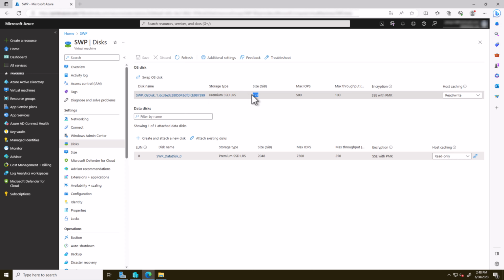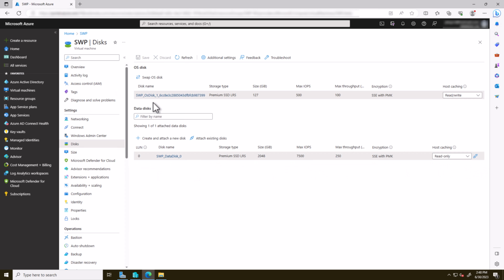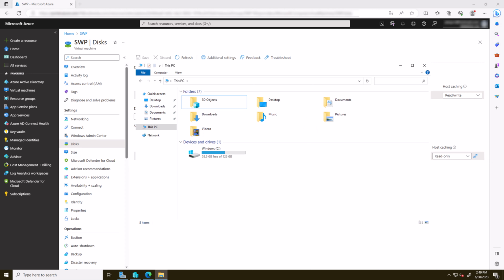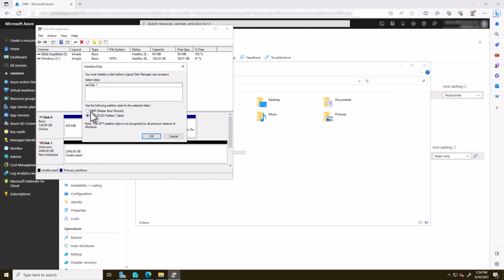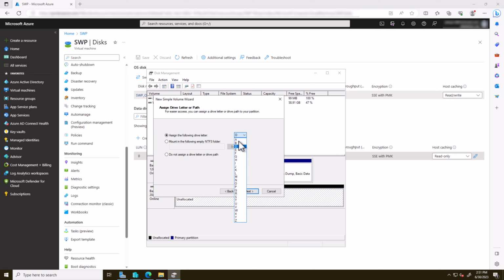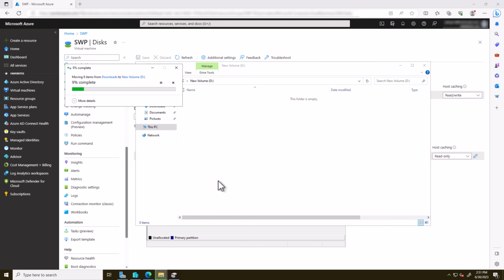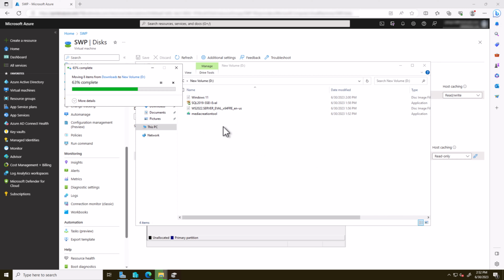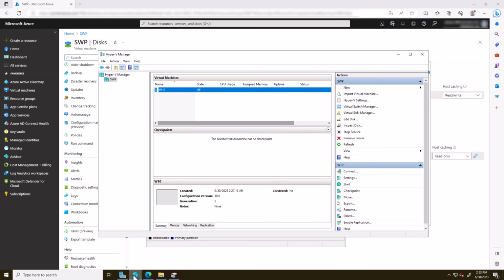Expanding Virtual Hard Disks in Azure Windows Virtual Machines: A Step-by-Step Guide 📚✅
Welcome to our step-by-step guide on expanding virtual hard disks in Azure Windows Virtual Machines! 📈💻

In this video tutorial, we will walk you through the process of expanding the storage capacity of your Azure Windows Virtual Machines' virtual hard disks. 🚀🔧

As your storage requirements grow, it becomes essential to increase the size of your virtual hard disks to accommodate the additional data. Our comprehensive guide will provide you with all the necessary instructions and best practices to successfully expand the virtual hard disks in your Azure Windows Virtual Machines. 💡💪

Throughout the video, we will cover the following key points:
- Understanding the need for expanding virtual hard disks in Azure ❓💡
- Determining the current storage utilization and capacity 📊🔍
- Step-by-step demonstration of expanding virtual hard disks using the Azure Portal 👨‍💻🎥
- Important considerations and potential challenges during the expansion process ⚠️🛠️
- Verifying the successful expansion of virtual hard disks ✅✨
- Tips for optimizing storage performance and managing your Azure Windows Virtual Machines efficiently 🔄💡

Whether you are a beginner or an experienced Azure user, this guide will equip you with the knowledge and practical skills to confidently expand the virtual hard disks in your Azure Windows Virtual Machines. Join us now and unlock the full potential of your Azure infrastructure by efficiently managing and scaling your storage capacity. 🌟🔓

Let's dive in and expand those virtual hard disks in your Azure Windows Virtual Machines together! 🎉🔍💾